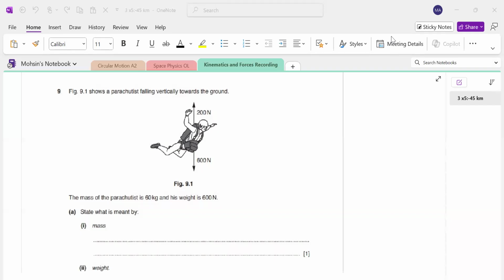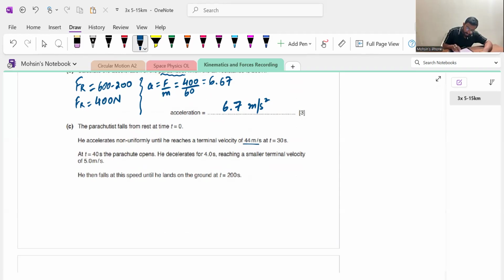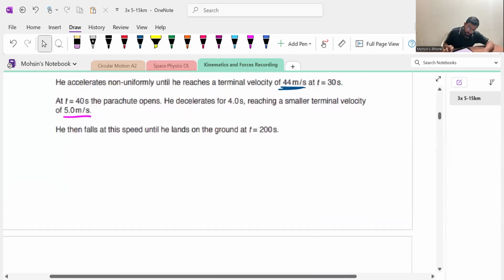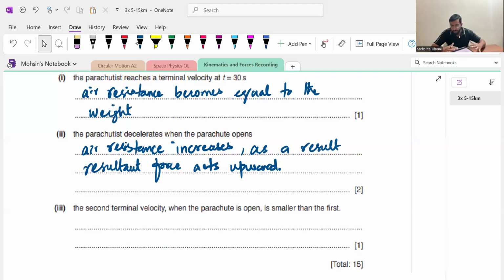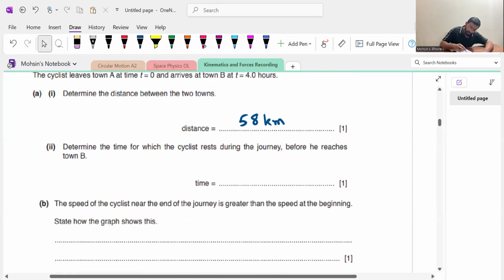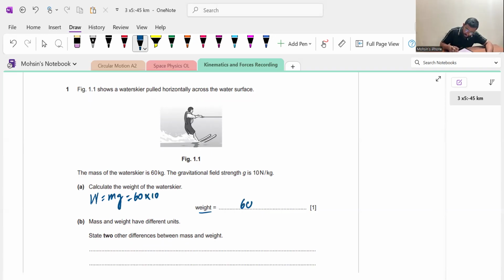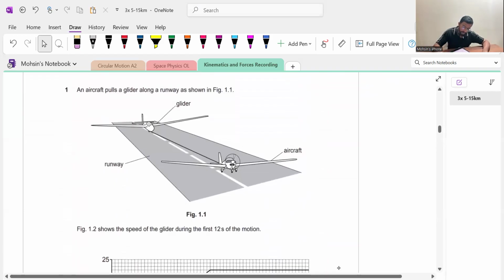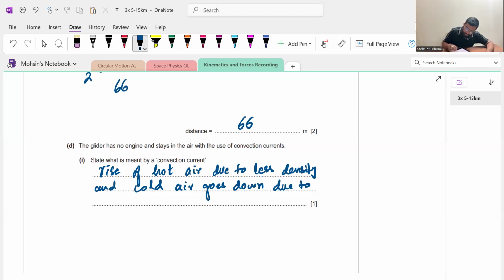5054 Motion and Forces PP2 (2018-2024) part 2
Detailed explanation of past papers of force and motion from 2018 to 2024 is discussed to clear the concepts and doubts